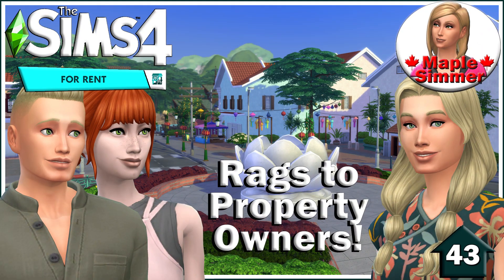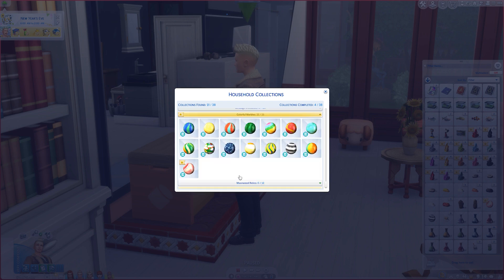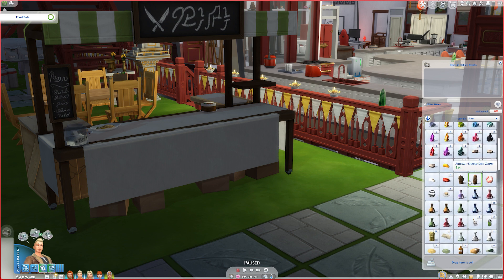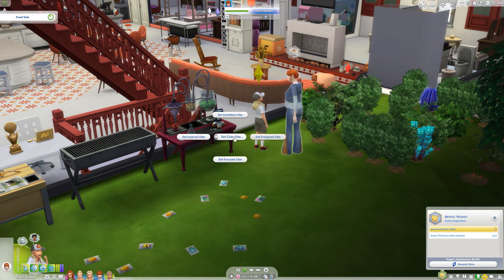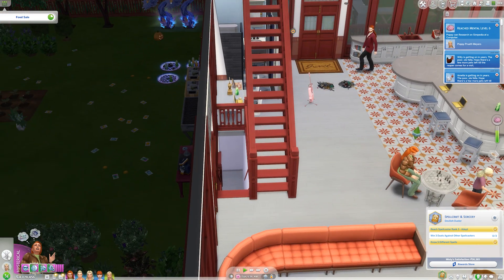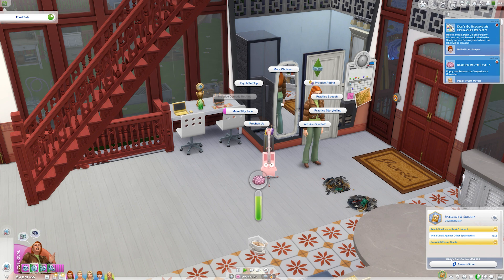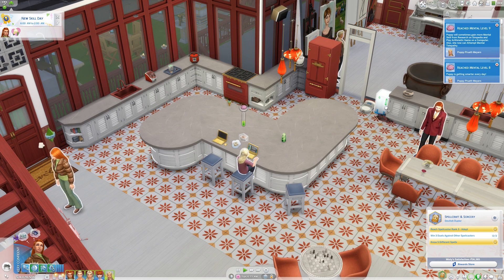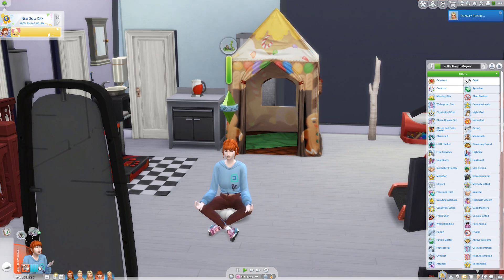Twins! Pt 43: Rags to Property Owners (Sims 4 For Rent)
We complete the marble collection after finding Princess Cordelia’s marble, Phillip learns another secret from a food sale customer & Hollie has twins! 😊

I do Let's Plays focusing on challenges and new content; News Videos, Tutorials and the occasional Speed Builds. I've been playing since Sims first launched in 2000 and enjoy sharing tips and strategies I've discovered about the game in my videos; that said there are tons of tips/strategies, so if you have some you enjoy using please share them so we can all learn some more! 😊

The base game is now free to new users as of Oct 18, 2022 however, here is the link to the EA store for Sims 4 DLC, though it can also be bought from various platforms